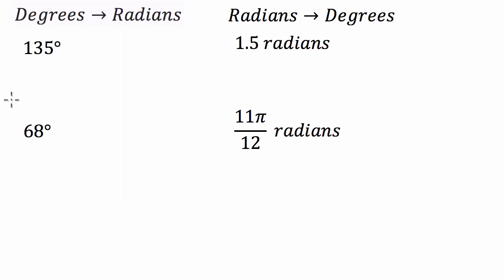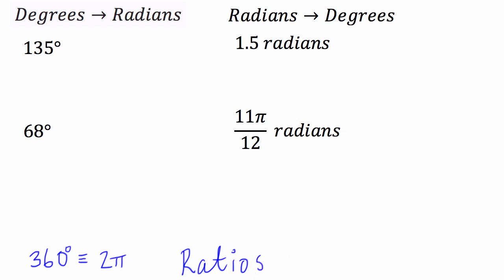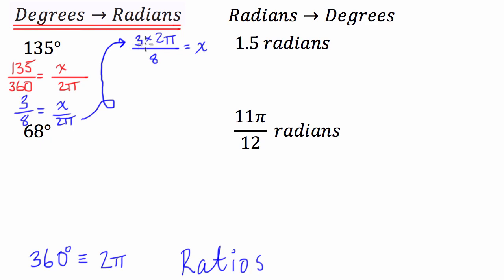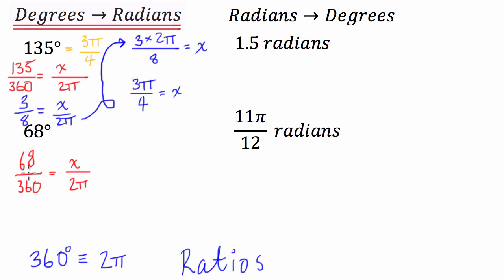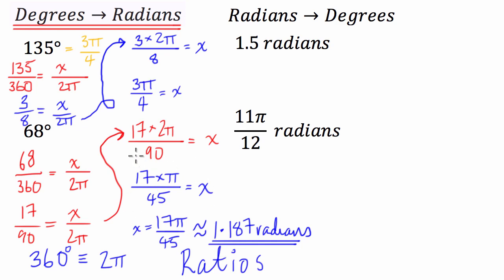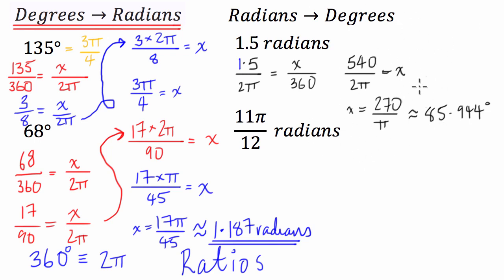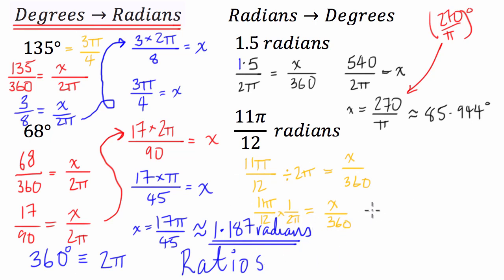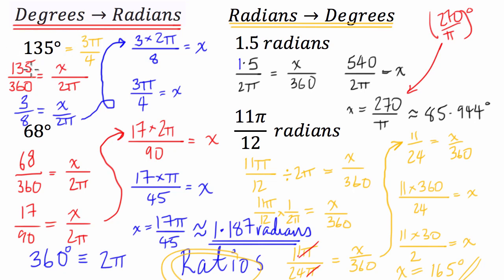ڕادیەن بۆ پلە فێربە بەبێ لەبەرکردنی هیچ یاسایەک زۆر بە ئاسانی